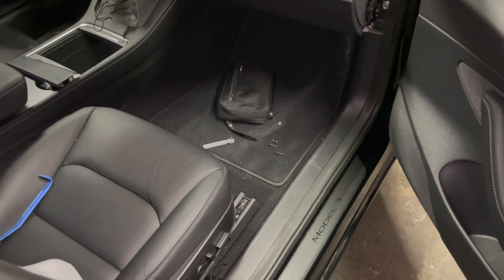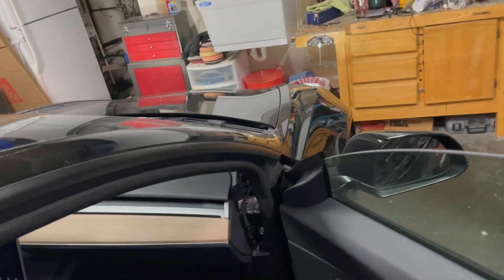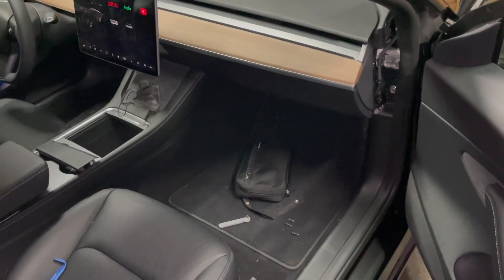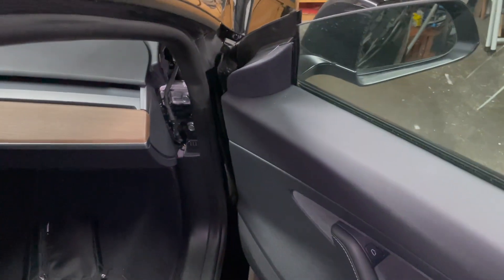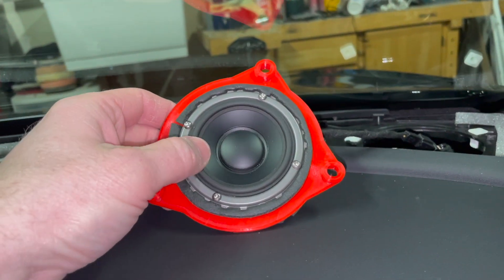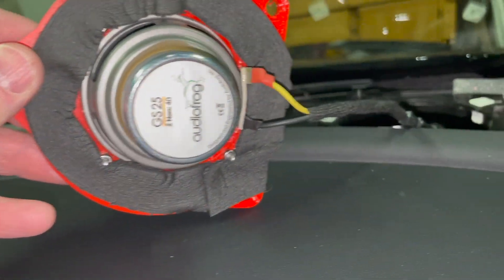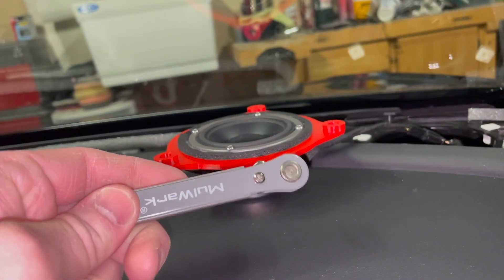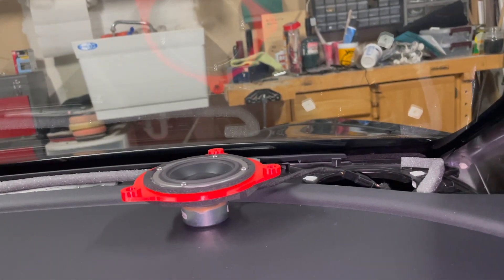Model 3 SR+ Audio Upgrade - Part 3 - Midrange Speakers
Installing Audiofrog GS25 Midrange speakers in the dash of a 2021 Tesla Model 3 SR+

These speakers sound amazing!

You can get the speakers from a local dealer or online.

Thanks to Amped Garage for supplying their speaker wiring connectors!